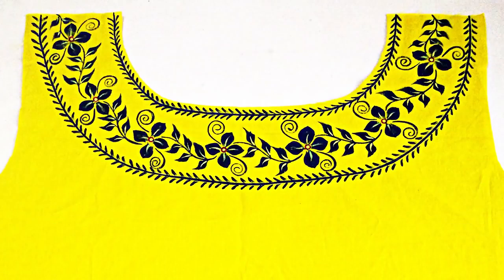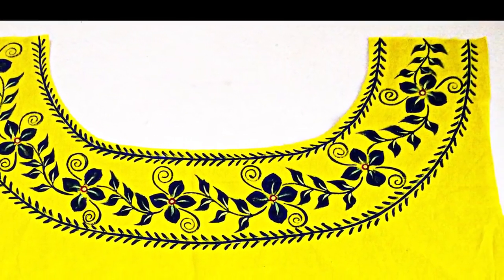howto make simple fabricpainting design on kurti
Made this very easy and beautiful design on boat shaped neck kurti.. Hope you enjoy watching this video.. If you like this, then do hit the LIKE Button and share this with your friends too...❤️

❤️Brushes & Colors used in this video👇
👉Flat Brush - Size (4)
👉Round Brush - Size (3)
👉Colors :- Acrylic Colors

❤️LINKS  OF ALL THE BASIC FABRIC PAINTING MATERIALS 👇

👉FLAT BRUSHES
👉ROUND BRUSHES
👉FILBERT BRUSHES
👉ACRYLIC COLORS
👉Camlin Kokuyo Canvas Board - 50cm x 60cm
👉Camlin Kokuyo Artist 40ml Acrylic Color Shade - 12 Shades (Multicolor)
👉 Fevicryl Fabric Colour kit
👉Kokuyo Camlin Artist Acrylic colors - 18 Shades, 20ml
👉Fevicryl Pearl Metallic Color Kit
👉Fevicryl NEON Acrylic colors
👉Fevicryl 3D cone outliners
Also check: BEGINNERS KIT HAVING ALL THE BASIC BRUSHES

My shooting accessories 👇

👉Camera- Canon 80D
👉Mobile - OnePlus 6 (Silk White, 8GB RAM + 128GB Memory)
👉Voice recorder- Zoom H1
👉Lapel mic(collar mic)

Check out few of my Fabric Painting videos here 👇

6. How to make Permanent Golden Color at home | Beautiful Blouse Neck Design | Fabric Painting designs
7. How to do Hand Block Printing at Home | Tips for Beginners | Decorating ideas using BLOCKS